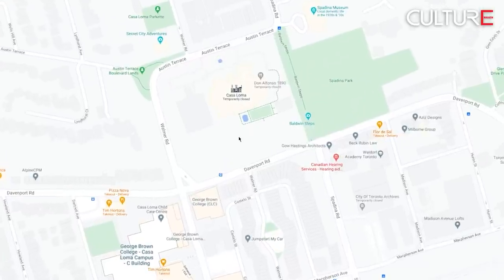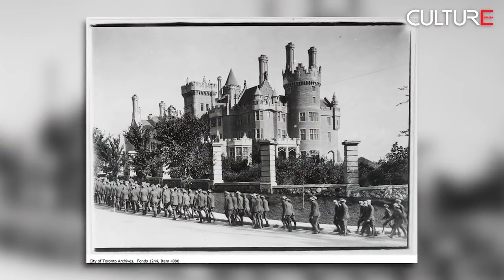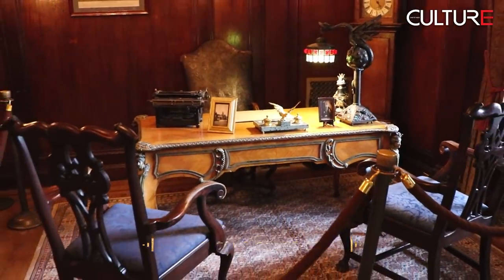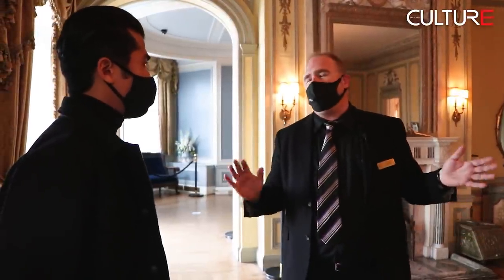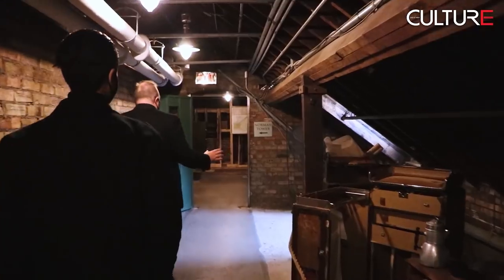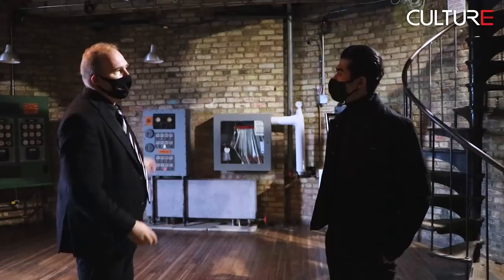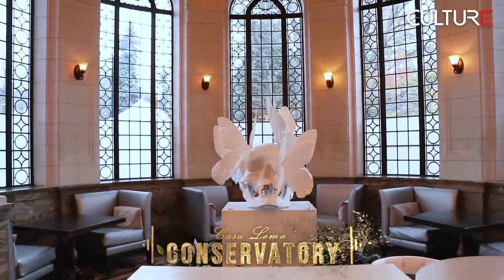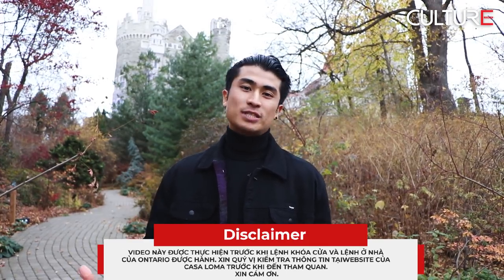Casa Loma - a historic house museum and landmark of Ontario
A Gothic Revival style mansion and garden in midtown Toronto, Ontario called CASA LOMA, is now a historic house museum and landmark. Follow to know more about it!!!